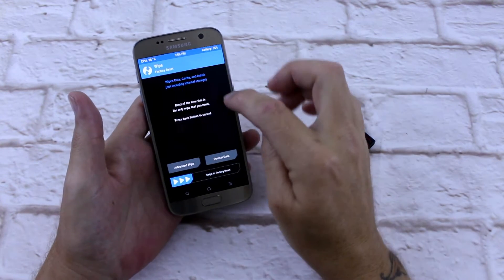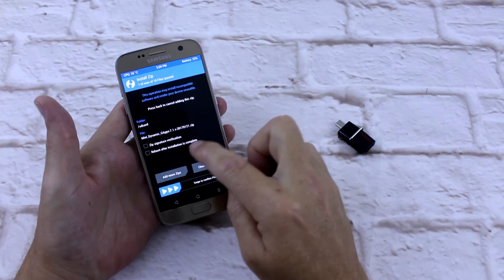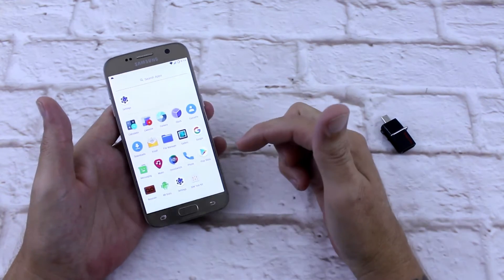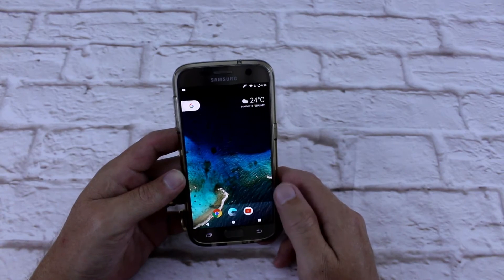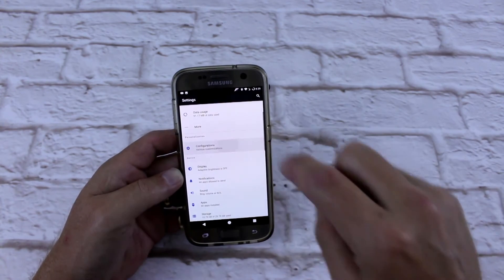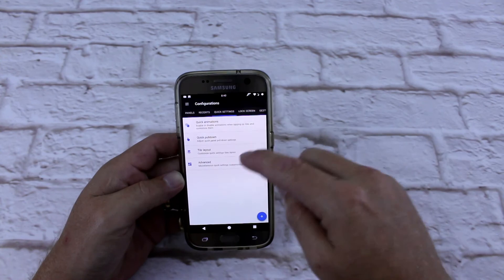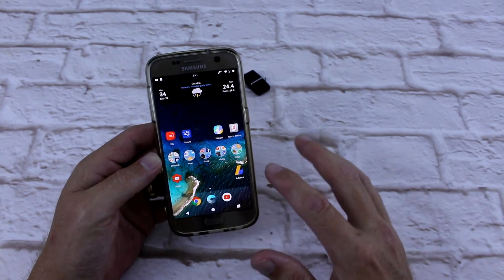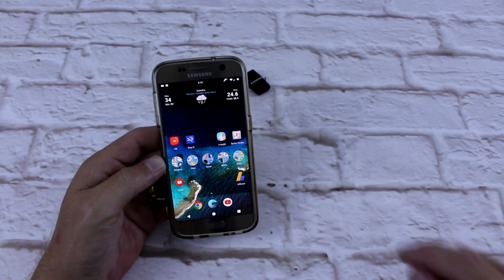Resurrection Remix Rom on the Galaxy S7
G'day Team Tech, here we are with my video on how to install and a quick overview of the rom Resurrection Remix Rom. I installed and used this for a day with no MAJOR issues that would prevent it from being a daily driver.. A couple of bugs here and there but  nothing to be to concerned about.

Do you have a questions? Whats your favorite Rom? What's the best feature on this Rom?

Many more questions to be answered regarding roms and the galaxy s7.